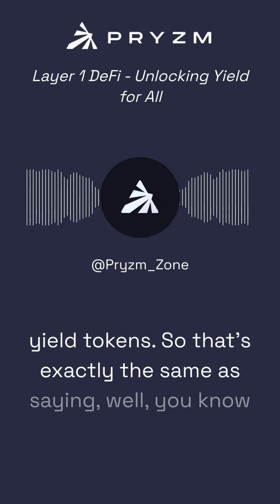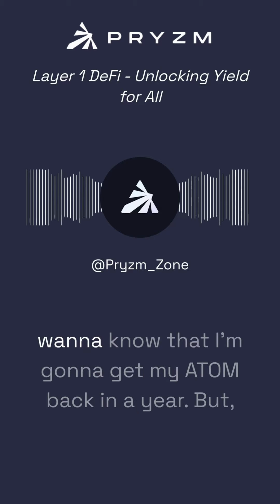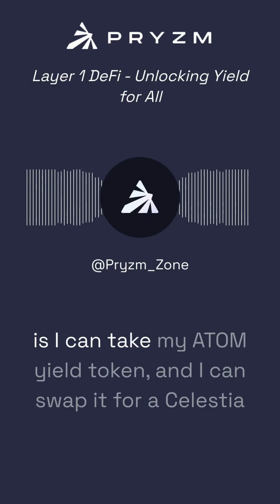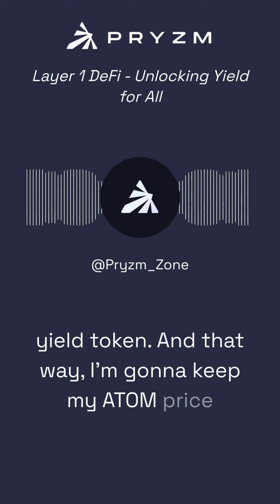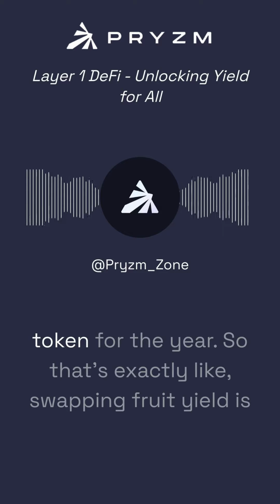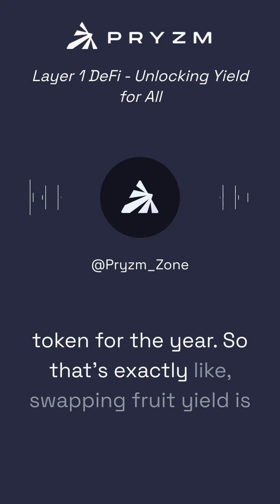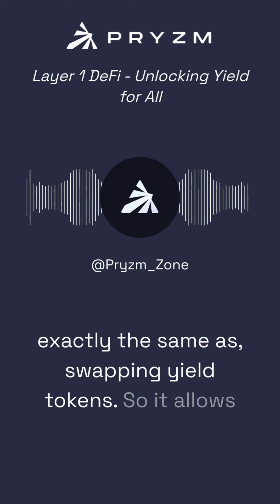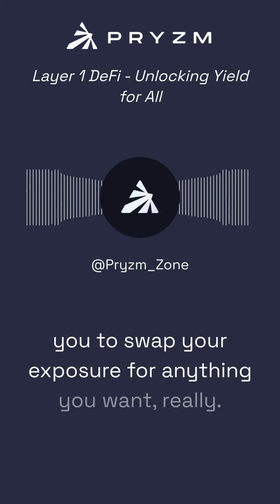This is HOW Swapping Yield Tokens Works!